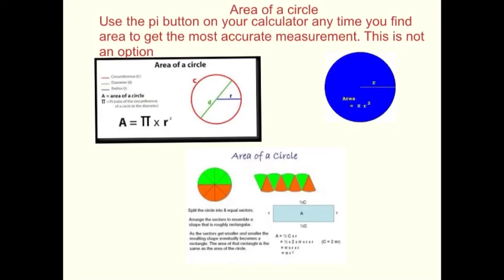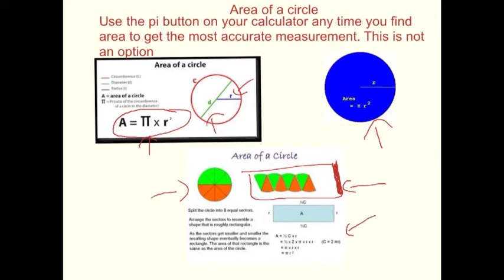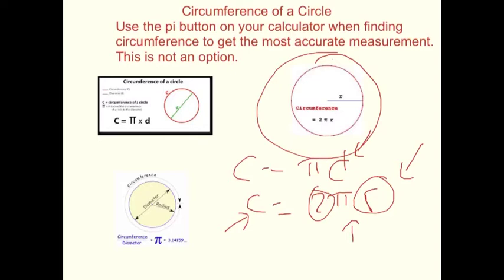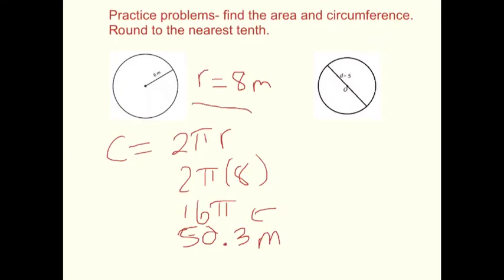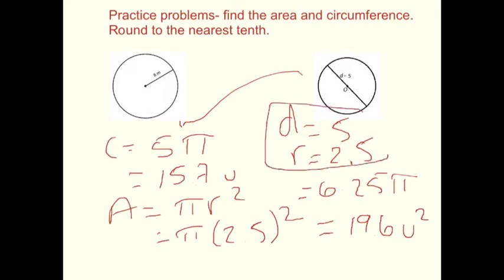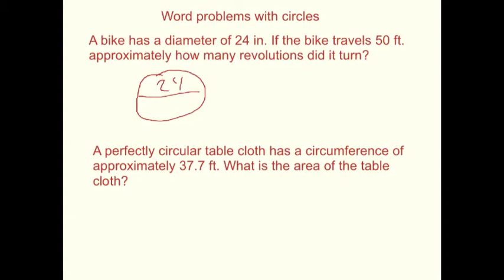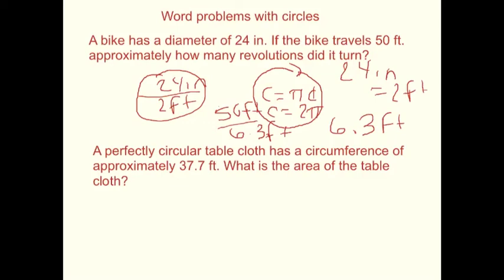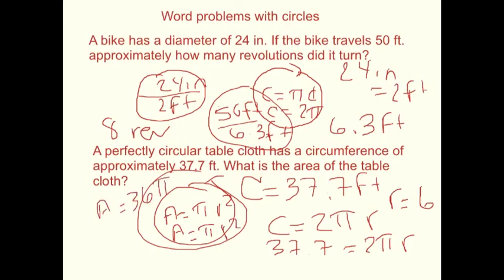Unit 4 - circles